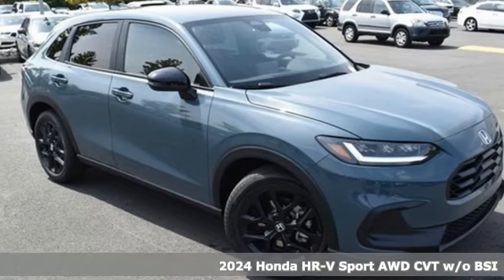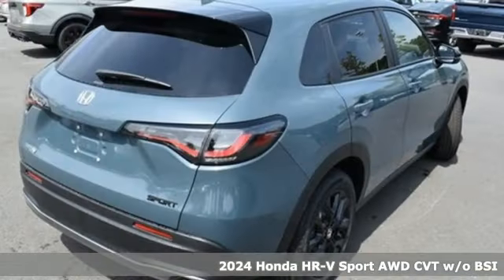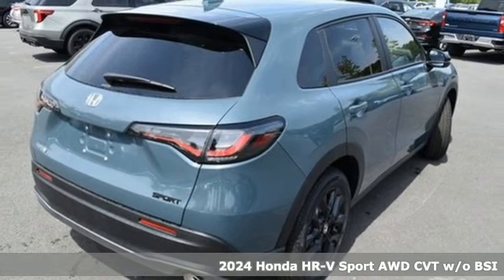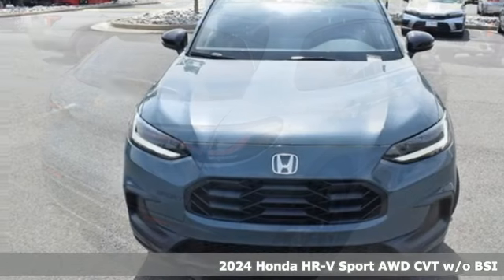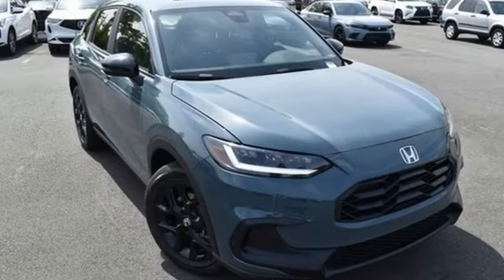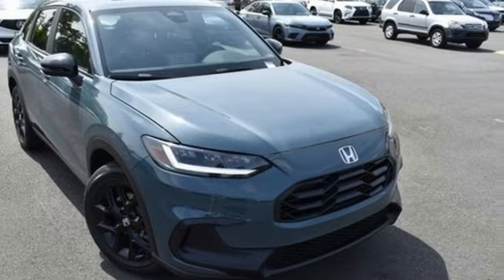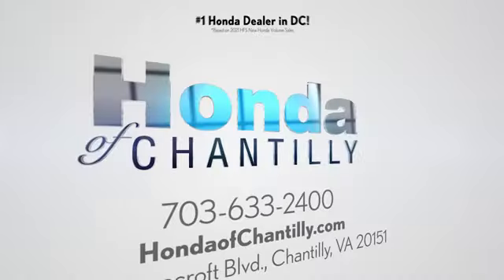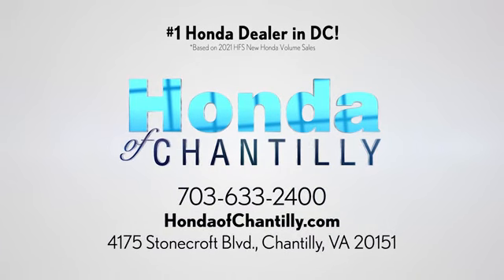New 2024 Honda HR-V Washington DC MD Chantilly, DC HCRM713216 - SOLD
Year: 2024
Make: Honda
Model: HR-V
Trim: Sport
Engine: 2.0L I4 DOHC 16V i-VTEC
Transmission: CVT
Color: Green
Interior: Black
Stock #: HCRM713216
VIN: 3CZRZ2H57RM713216
Nordic Forest Pearl 2024 Honda HR-V Sport w/o BSI CVT 2.0L I4 DOHC 16V i-VTECbrbrbr25/30 City/Highway MPG We make every effort to provide accurate information but please verify options and price with management before purchasing. All vehicles are subject to prior sale. All financing is subject to approved credit. Dealer installed options are additional. Stock photo colors, options and trim levels may vary. Not responsible for typographical errors. Published price subject to change without notice to correct errors and omissions or in the event of inventory fluctuations. Vehicle offers/prices & internet price quotes valid for 48 hours from initial posting date, subject to change by dealer/manufacturer without notice. Vehicles may be in transit to dealer. Vehicle photos may not match exact vehicle. Please call to confirm availability status. All prices exclude taxes, title, license, and a $989 documentation fee. Model tested with standard side airbags (SAB). Government 5-Star Safety Ratings are part of the National Highway Traffic Safety Administration (NHTSA). New Car Assessment Program **Based on model year EPA mileage ratings. Use for comparison purposes only. Your mileage will vary depending on driving conditions, how you drive and maintain your vehicle, battery pack age/condition, and other factors.

Address:
4175 Stonecroft Boulevard